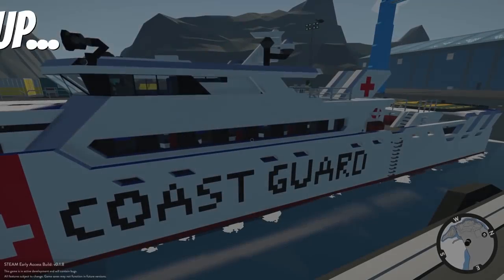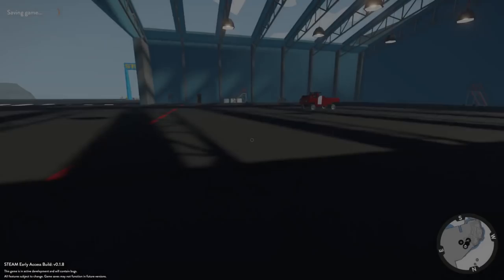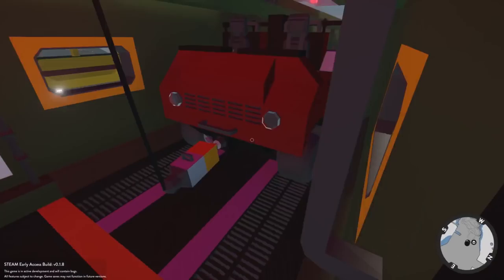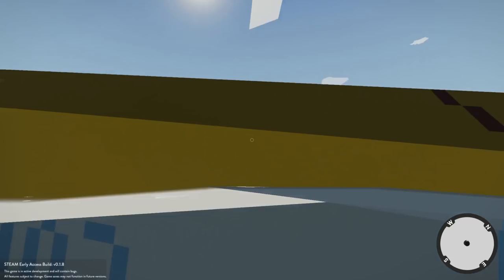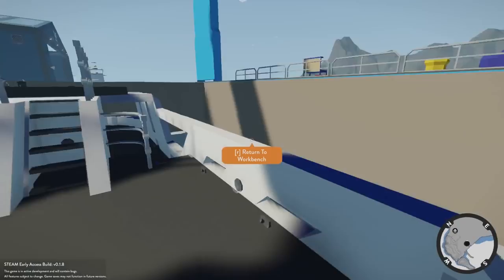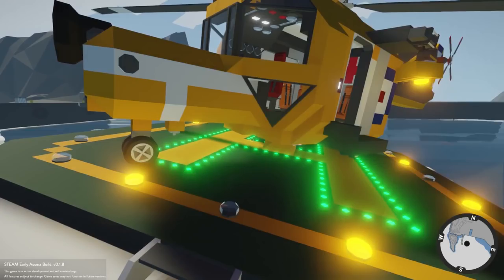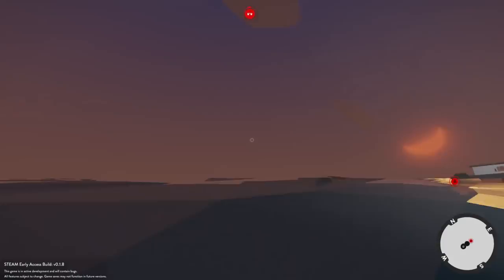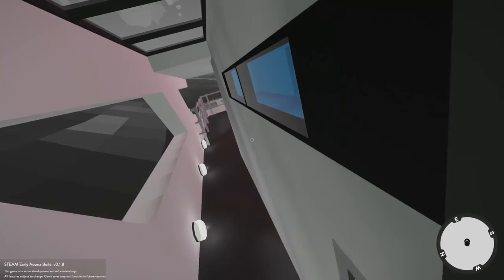HUGE COAST GUARD CUTTER & NIGHTTIME RESCUE MISSION! - Stormworks: Build and Rescue Update Gameplay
Welcome to Camodo Gaming's Let's Play of Stormworks Update Gameplay. Today we are going to be testing out the new update for Stormworks!